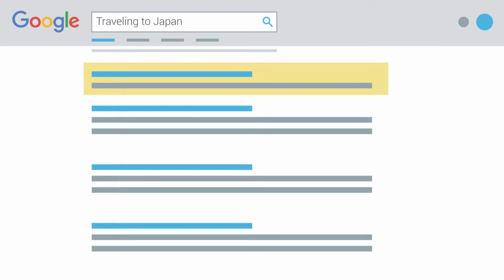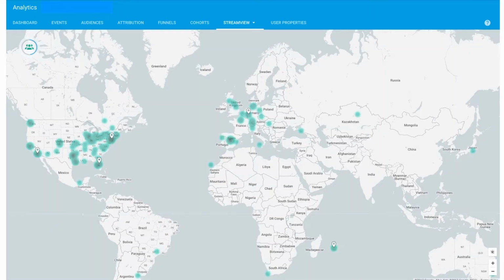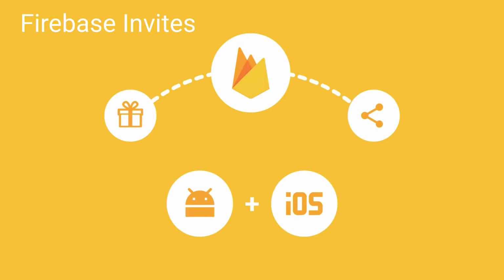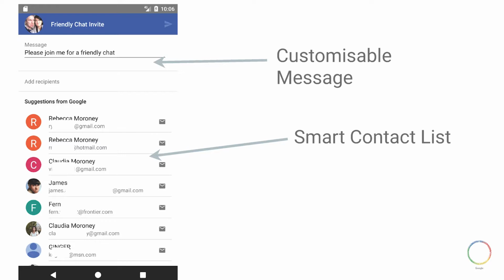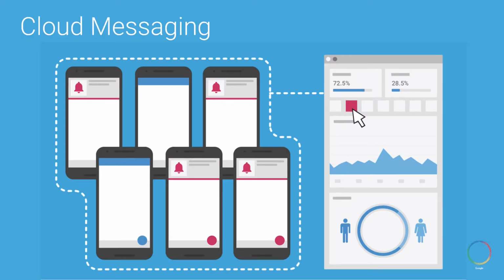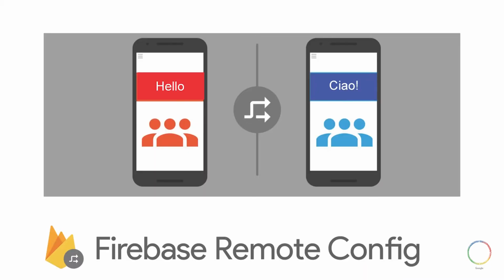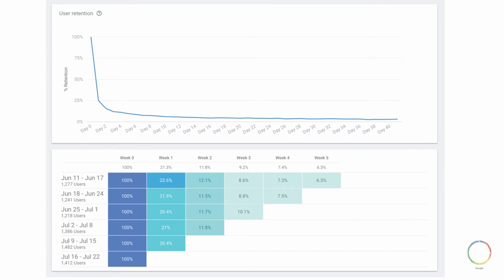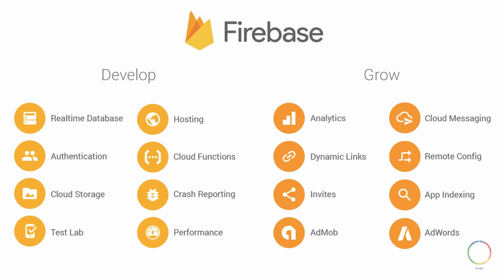B-3.앱 성장을 위한 유저분석 제대로 활용하기(Laurence Moroney)